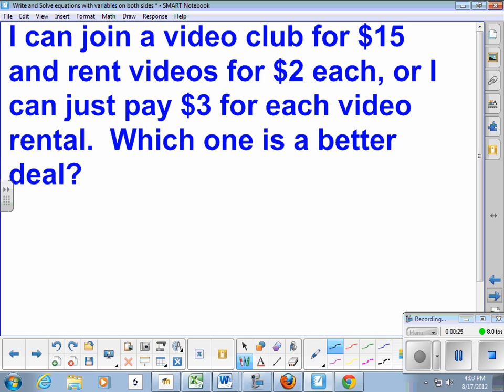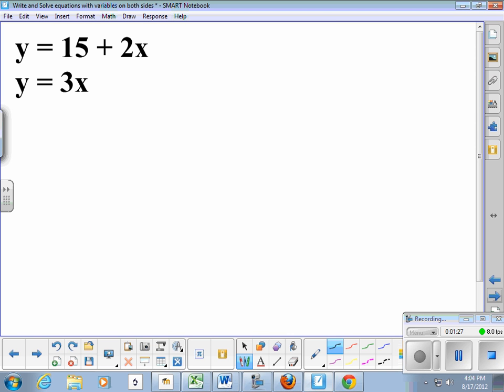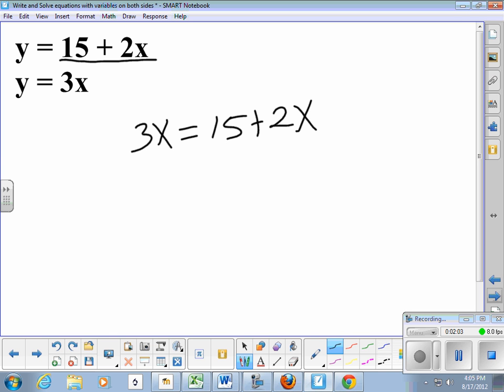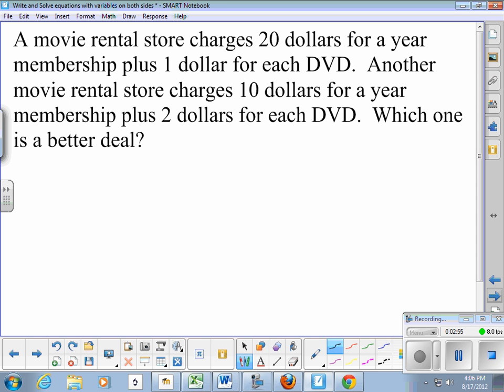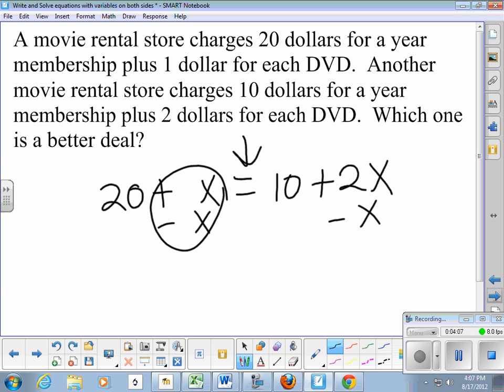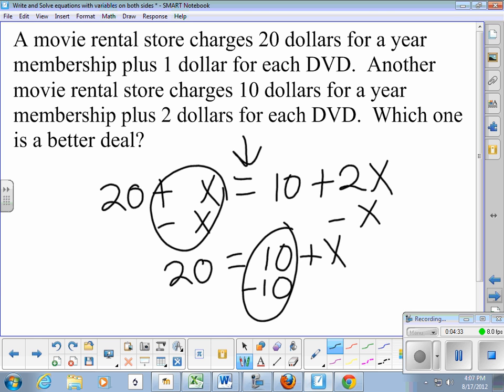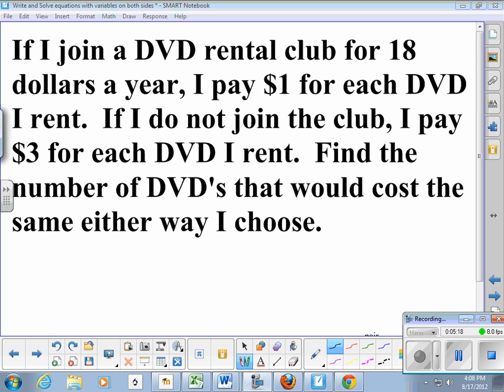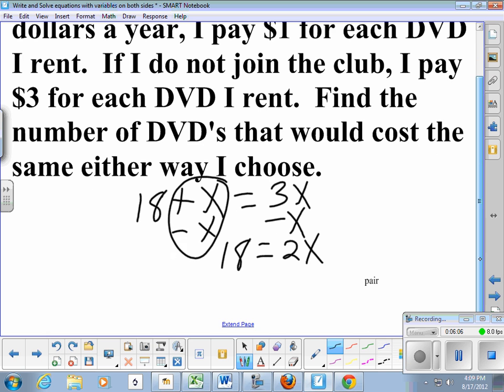Write and solve equtions with variables on both sides DVD